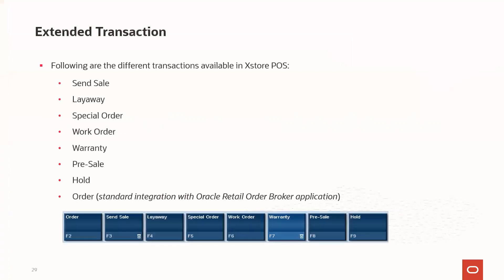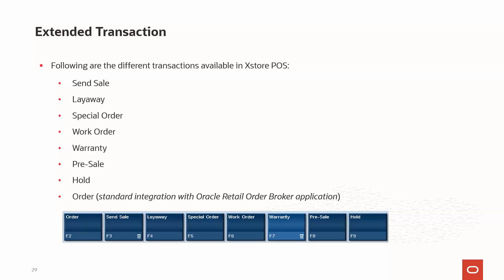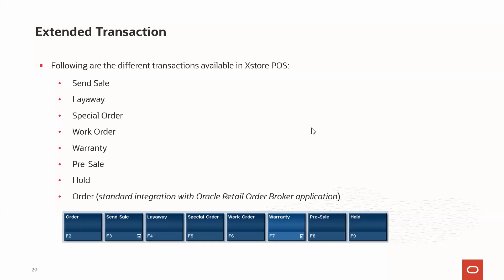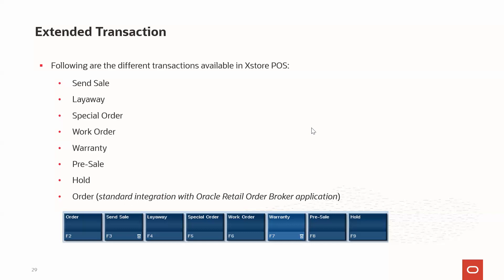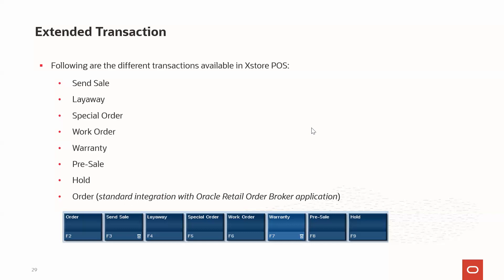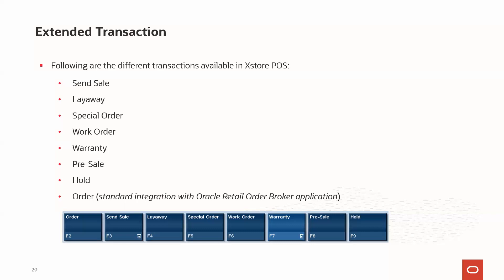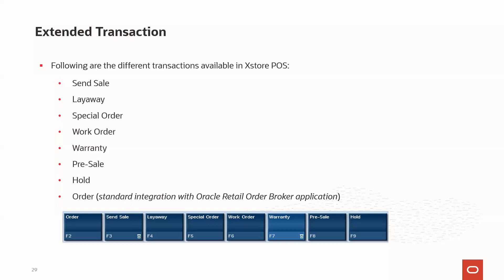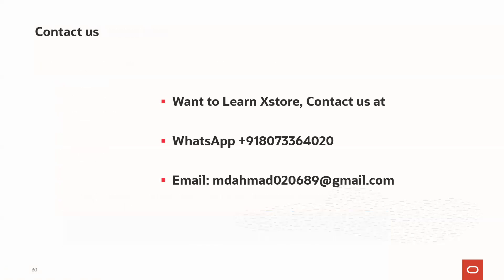Oracle XStore Extended transaction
Extended transaction available in oracle Xstore.